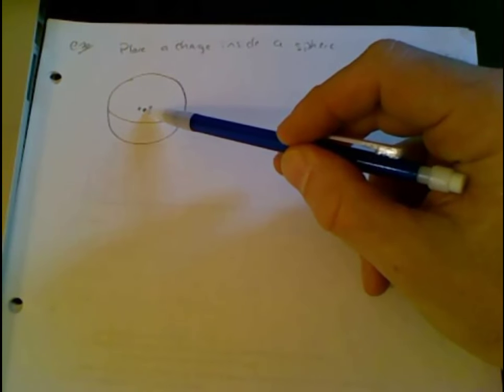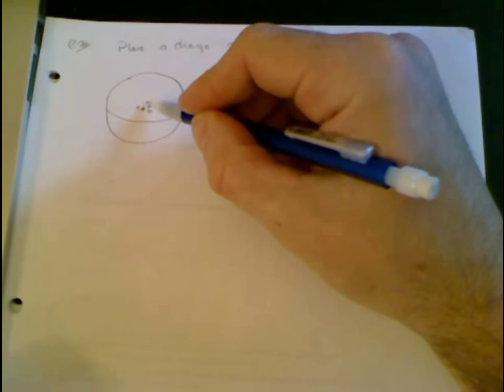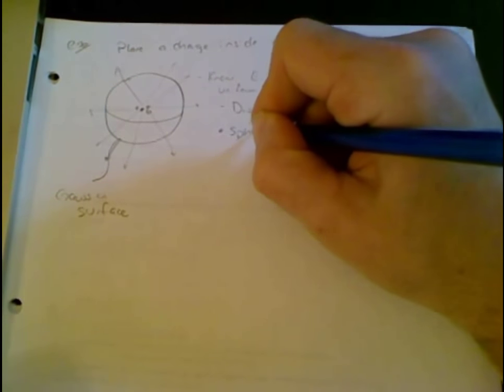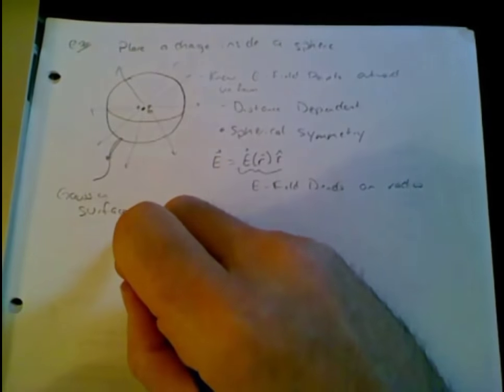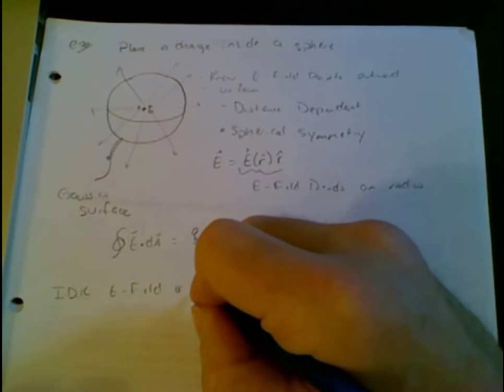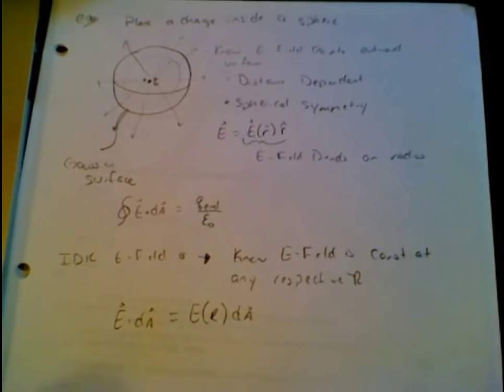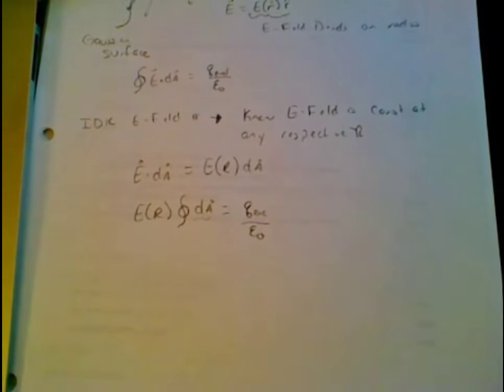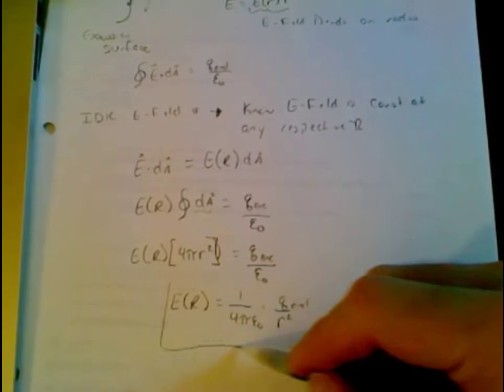Gauss Law relates to Coulomb Law ex. 1